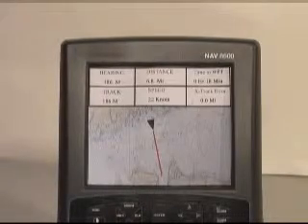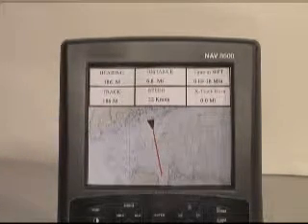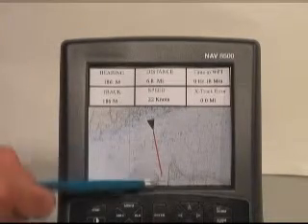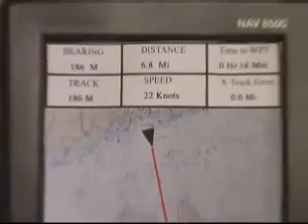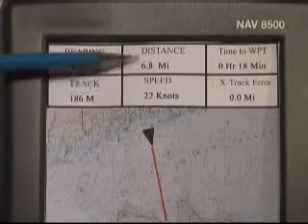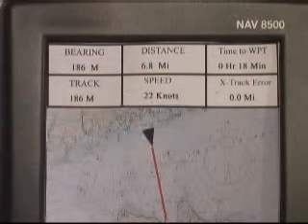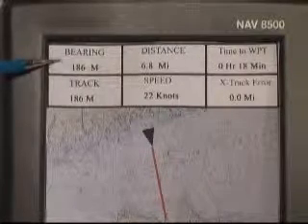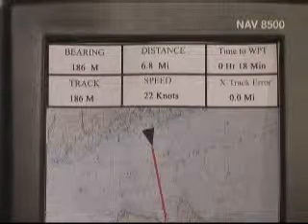GPS -Navigation Course DVD SeaDolphin.com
On Course - Navigation Course DVD "Enjoy The Ride" is available for $19.95